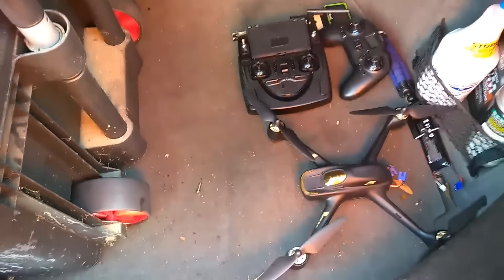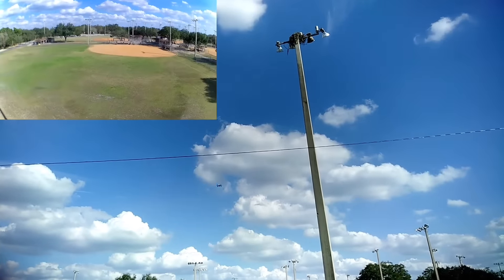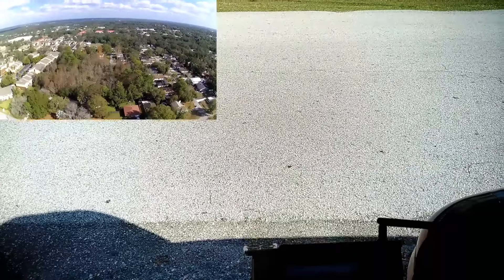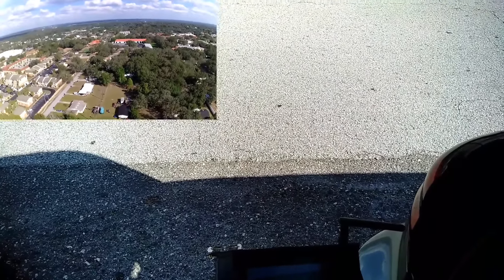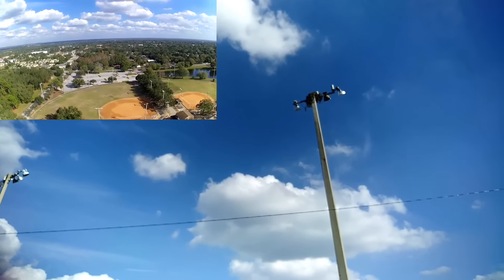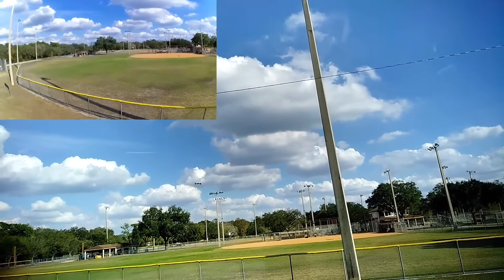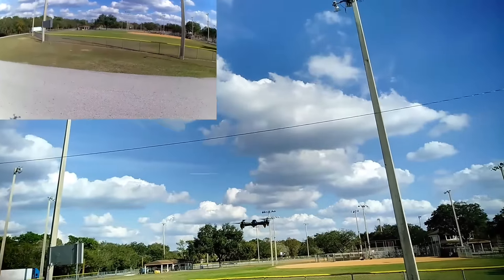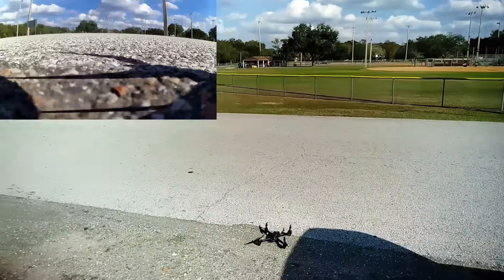Hubsan X4 H501S New Firmware V1.5.25 Firmware Conclusion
Attention! I am not offering the firmware anymore.

To reach Hubsan tech support you can visit this Facebook group and ask your question. The person you will tag in your question is Shally Liu

To reach me you can contact my email at

OR